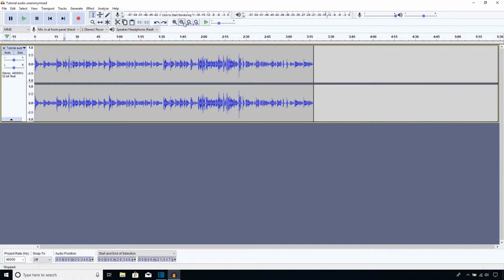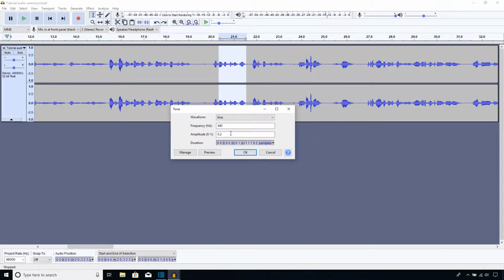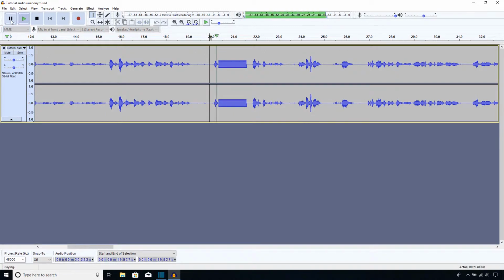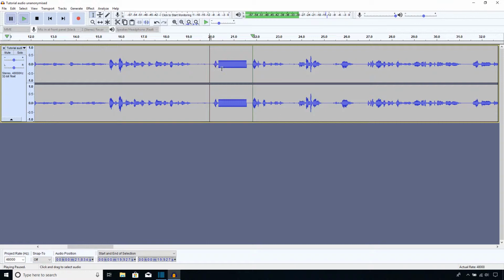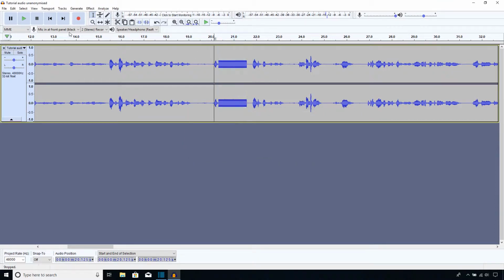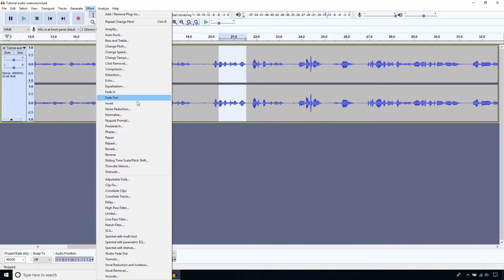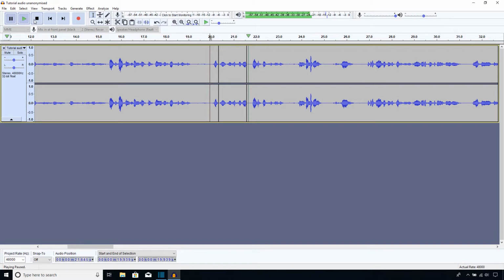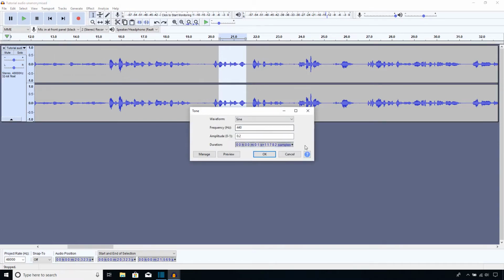[Preparing Qualitative Data for Presentations] Audio anonymisation 3: Masking part of audio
This video shows how you can use tones and other sounds to completely 'bleep out' part of an audio track. This can be useful if your participant mentions a name or a place that could be identifiable.

Software used in this video:  Shotcut (shotcut.org) and Audacity (audacityteam.org)